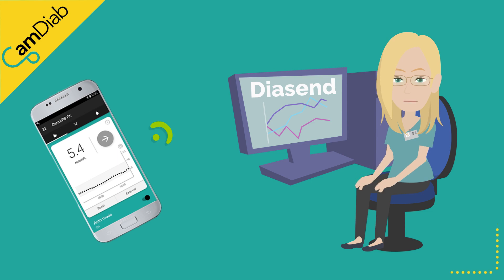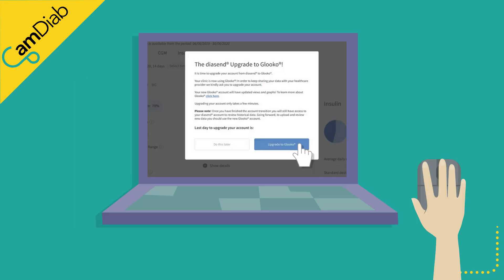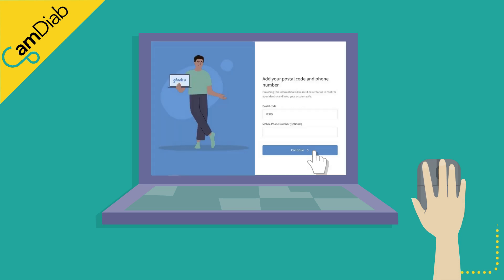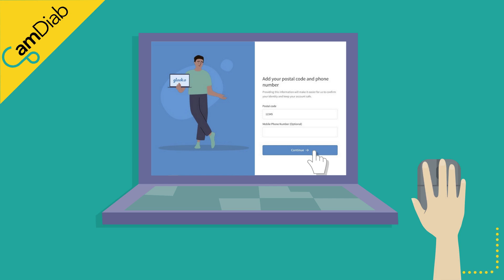Upgrading to Glooko... for people using CamAPS FX with a Dana insulin pump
This short animation explains how people using CamAPS FX with a Dana insulin pump can upgrade to Glooko to view their diabetes data.